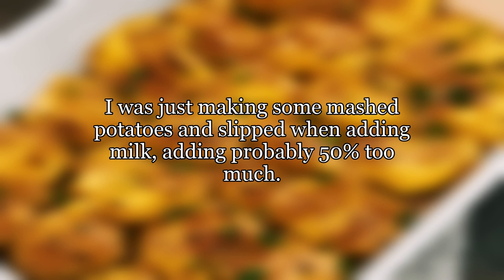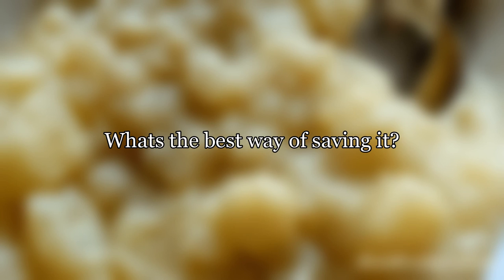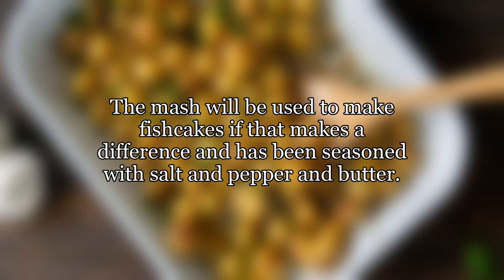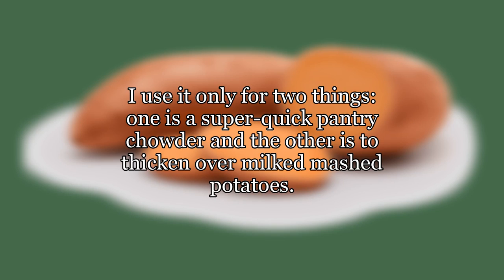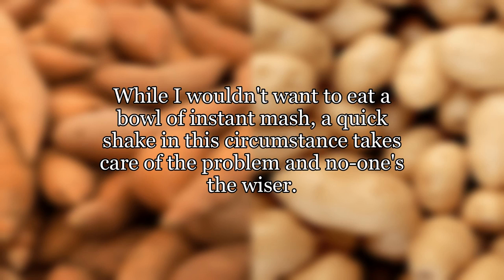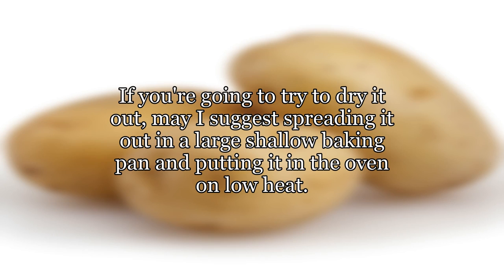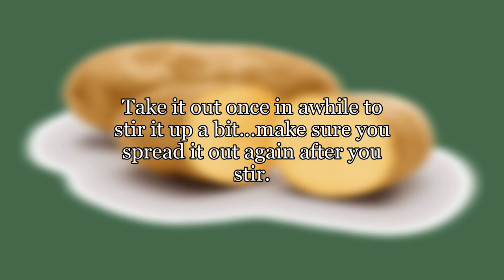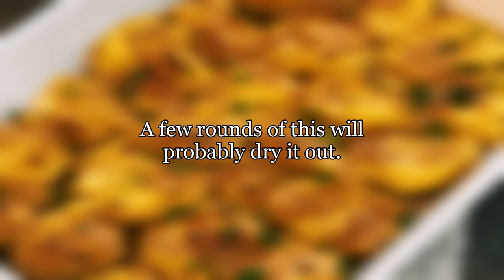How to dry out mash - added too much milk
I was just making some mashed potatoes and slipped when adding milk, adding probably 50% too much.
The mash is now very liquid.  Whats the best way of saving it?
I am thinking of either heating gently to dry out a bit or adding some sort of flour to it, or both.
The mash will be used to make fishcakes if that makes a difference and has been seasoned with salt and pepper and butter.